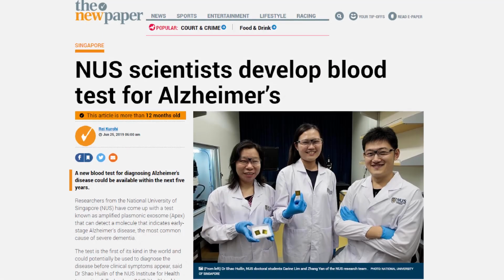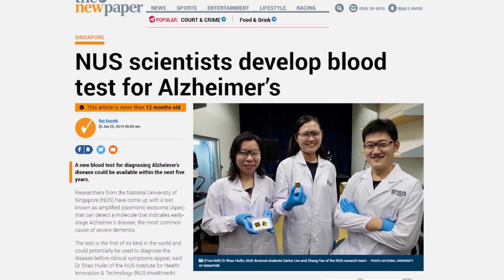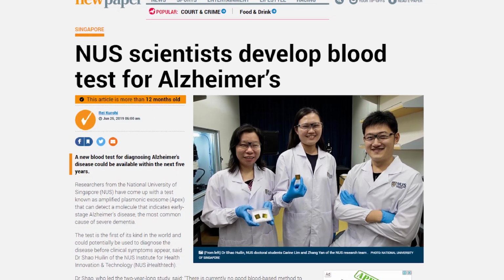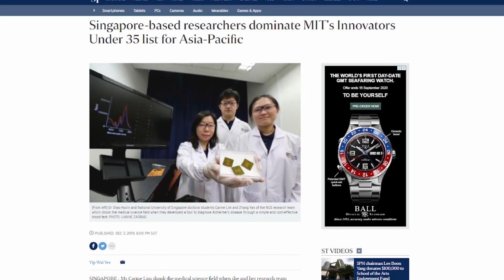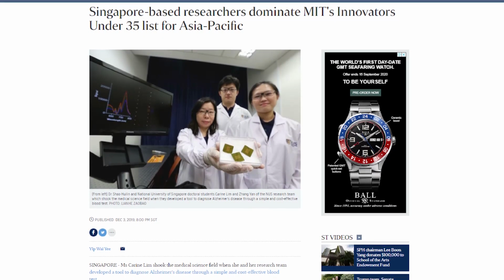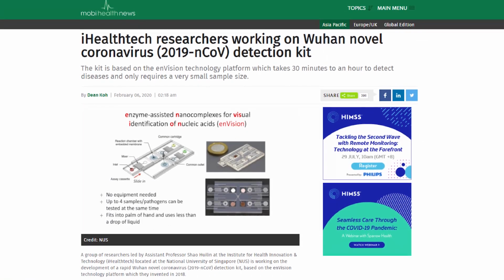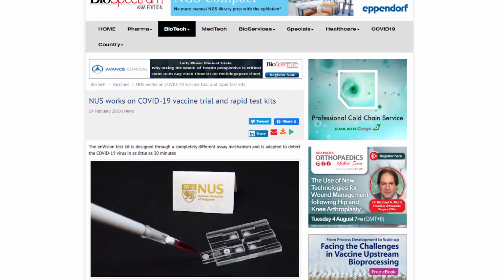Nanotechnology platforms for early detection of diseases (Ep 1)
In this episode, we speak with Dr. Shao, Principal Investigator at Biomedical Institute for Global Health Research & Technology (BIGHEART), NUS on the use of nanotechnology in early detection of diseases such as Cancer and Alzheimer's Disease and the implications on cost-savings for patients and research. She shares about the opportunities of nanotechnology such as empowering new discoveries in biology, and making these technology affordable for patients. Dr. Shao's work has been published in top journals such as Nature Biotechnology, Nature Medicine. This series is supported by the Singapore LearnSG Seed Fund.

8:07: Alzheimer's Disease: Current technology detects Alzheimer's disease, often in advanced stages. Nanotechnology sensors which are ten-thousand folds more sensitive than conventional technology detects indicators in the blood to spot early signs of Alzheimer's disease, therefore making early intervention possible for patients.

11:17: Cost of nanotechnology

12:04: Opportunities for collaboration in nanotechnology

13:05: Opportunities in the future of nanotechnology